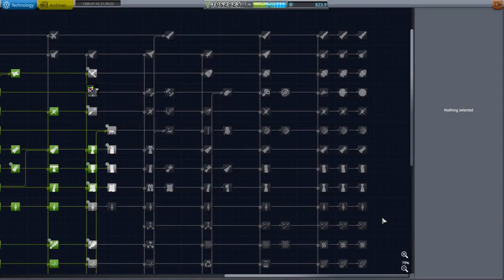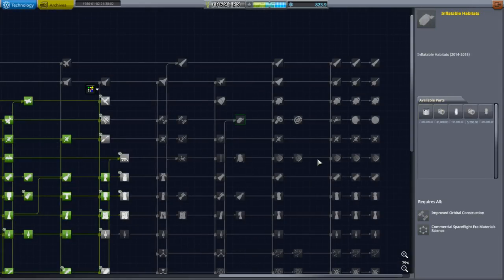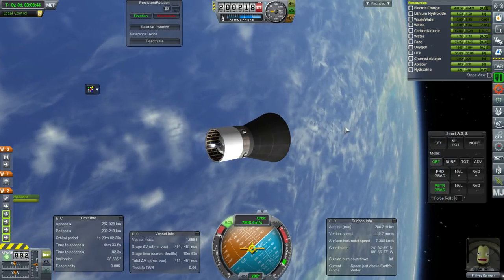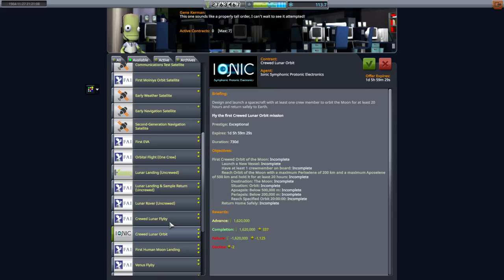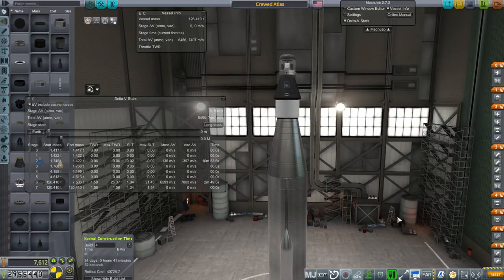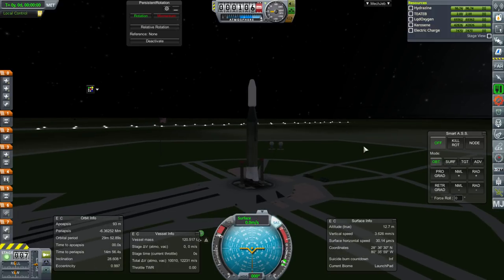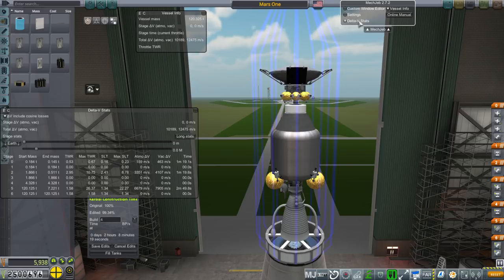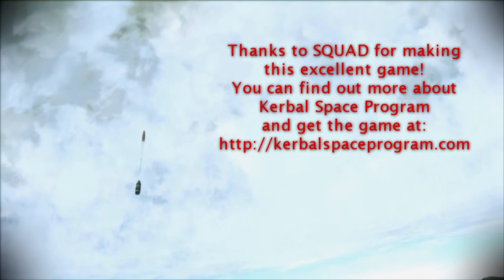KSP 1.3.1 with Realism Overhaul - RP-1 17 - Crewed Orbit and Mars Probe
After discussing my attempt to integrate new mods into the RP-1 tech tree in a test install, I try to put a kerbal into orbit and bring him back down safely, launch my first Mars probe, and handle a quick fund-making mission.